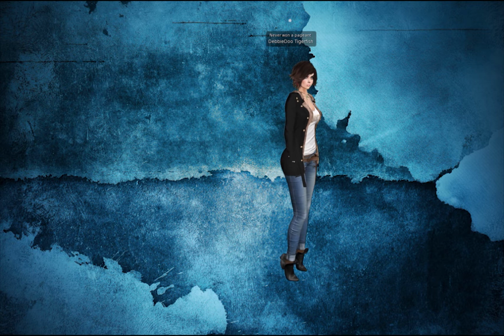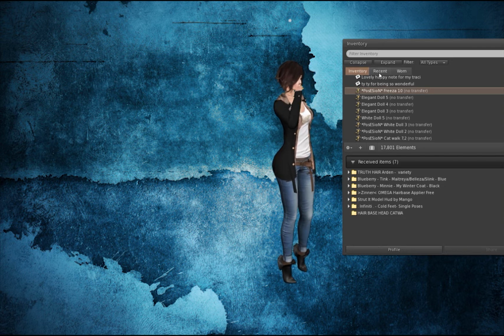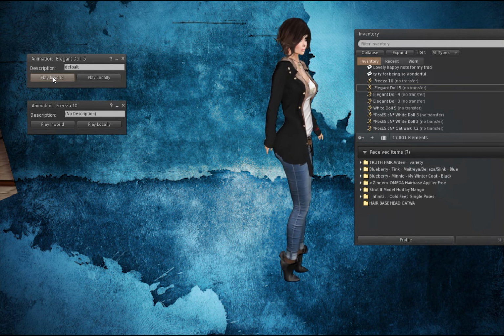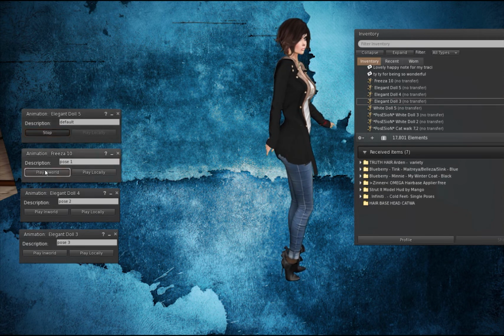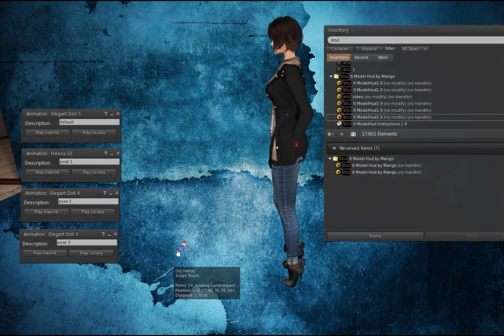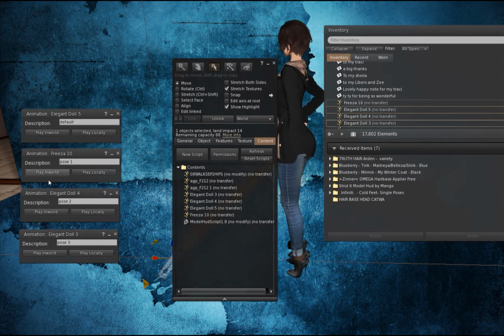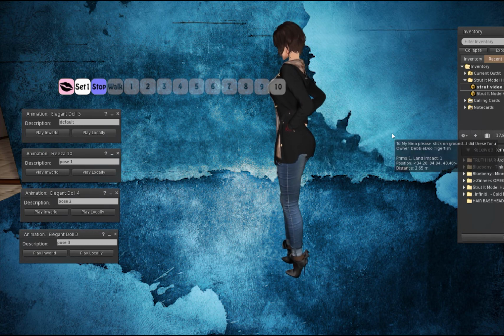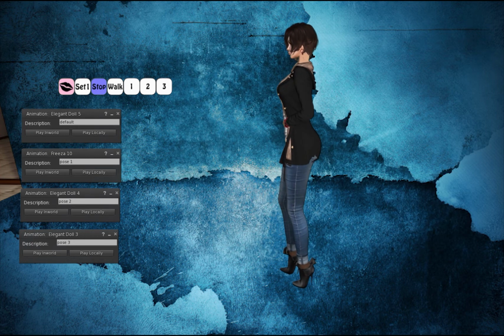Audace strut class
A nice fun class on loading a strut by yours truly